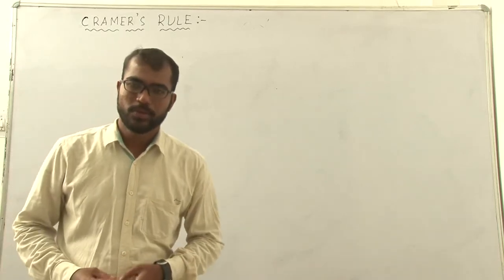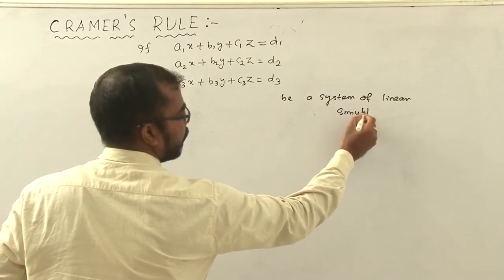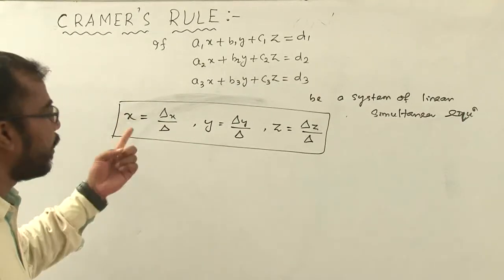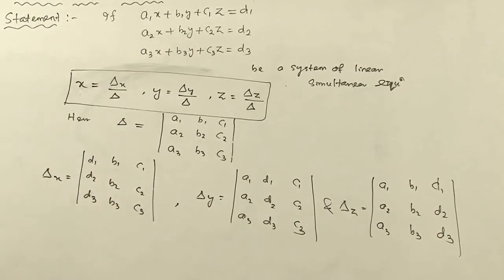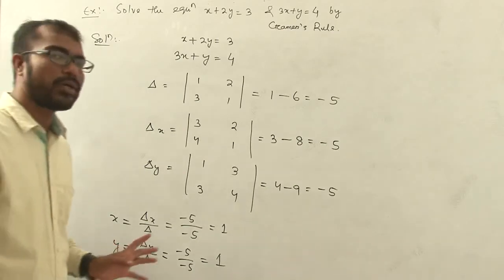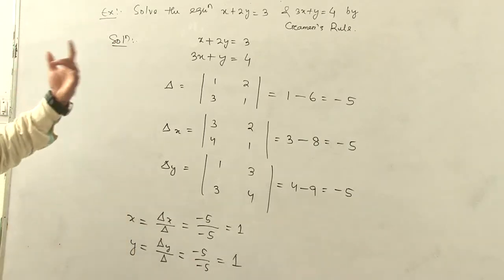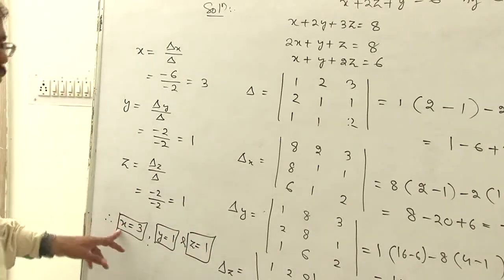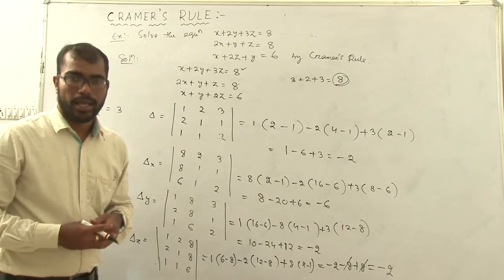CRAMER’S RULE .......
SUBJECT – Mathematics TODAY TOPIC-  CRAMER’S RULE